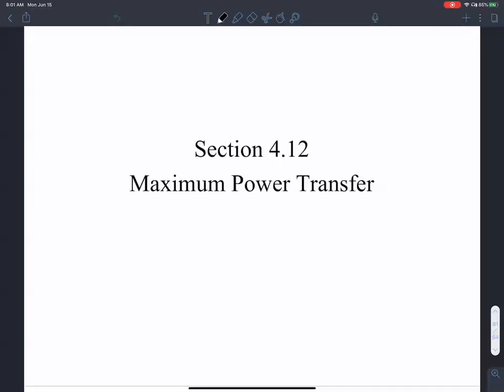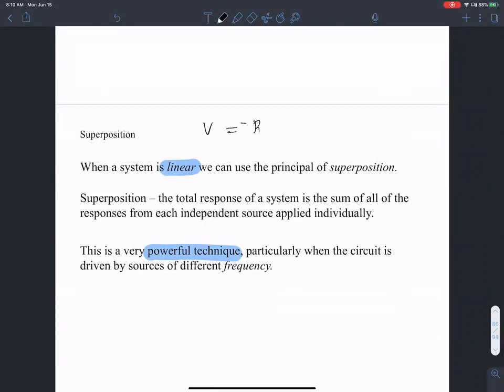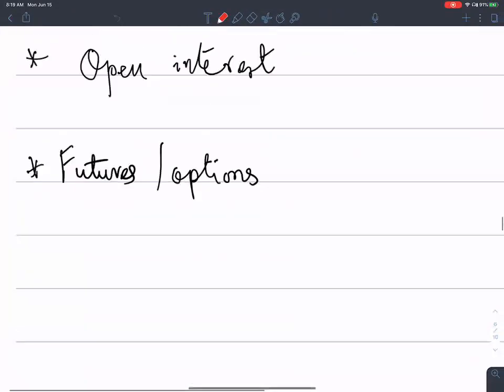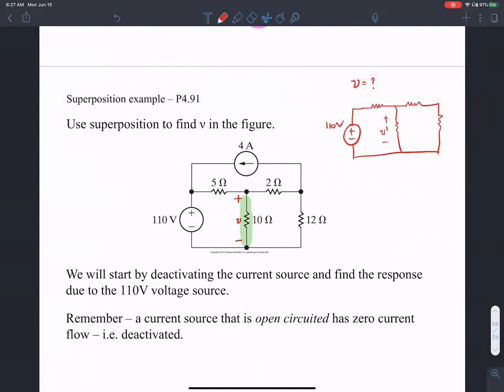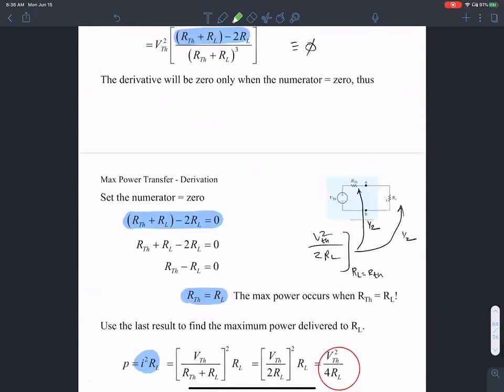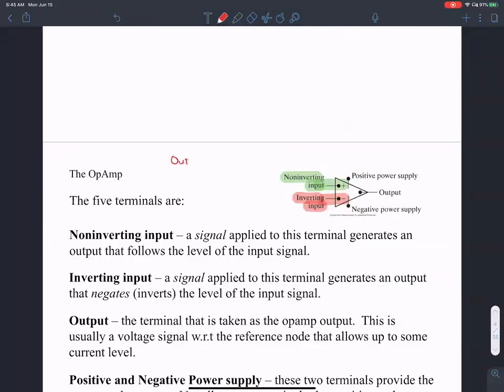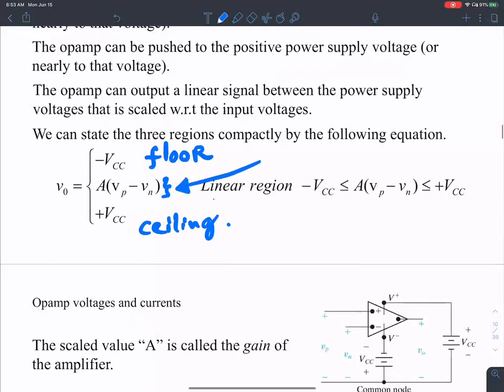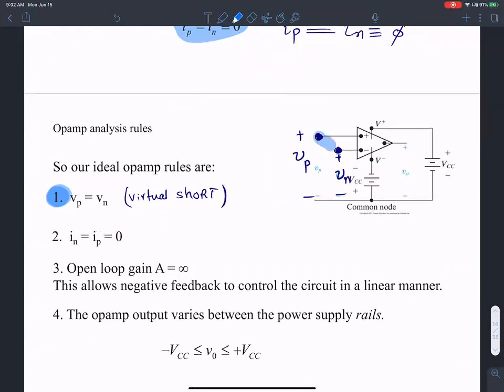Lecture - 9 Super Position, OpAmps